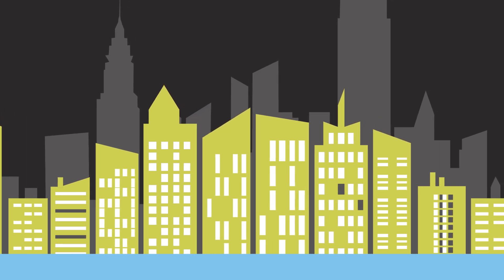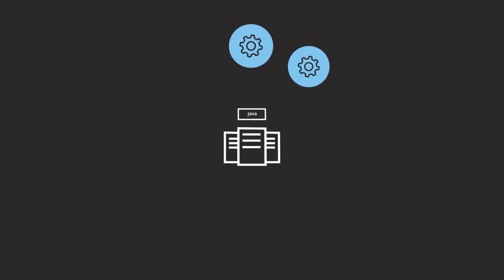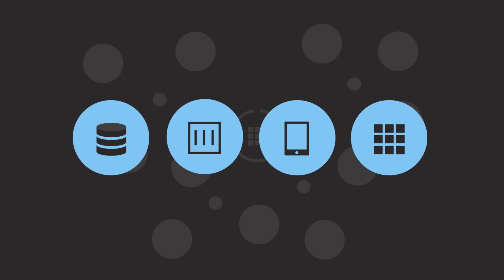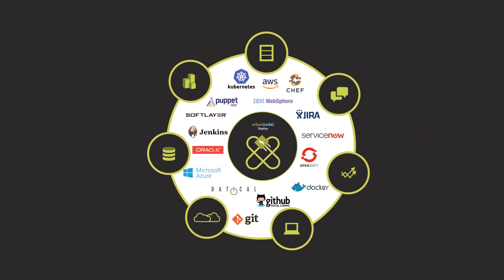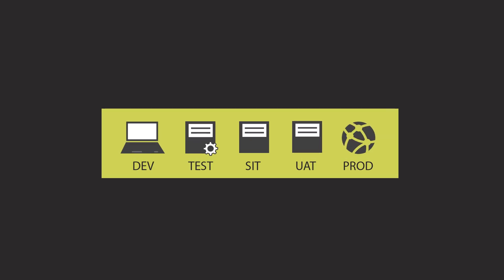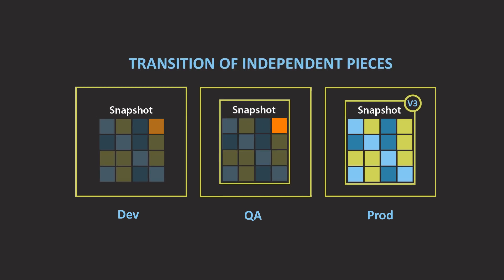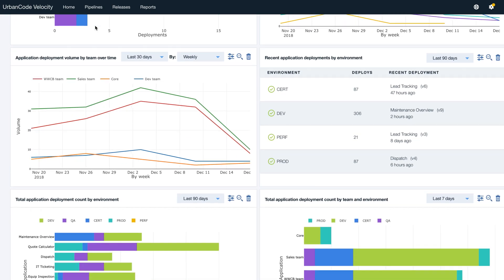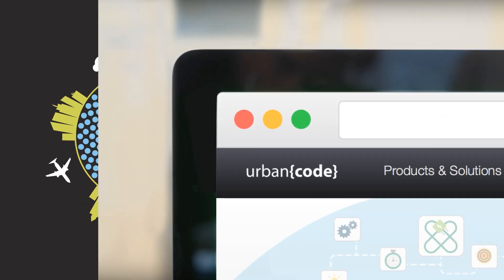UrbanCode Deploy Overview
Learn how UrbanCode Deploy is helping companies deliver better quality software, faster.
UrbanCode can help you tackle all of your DevOps challenges, from mainframe to microservices!